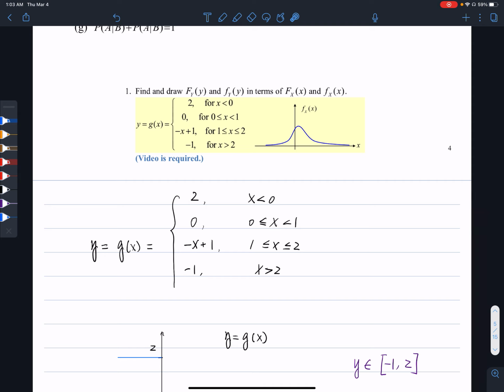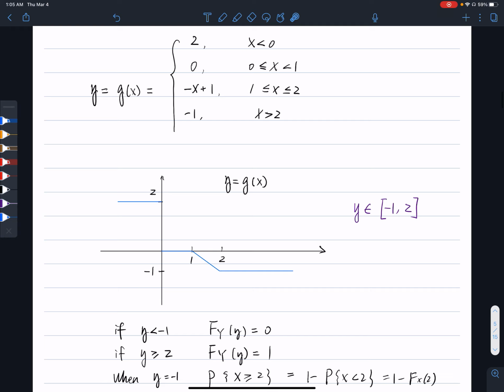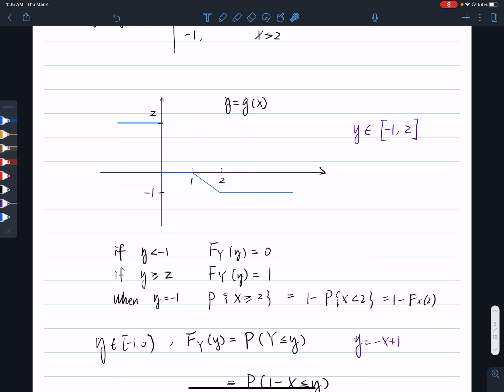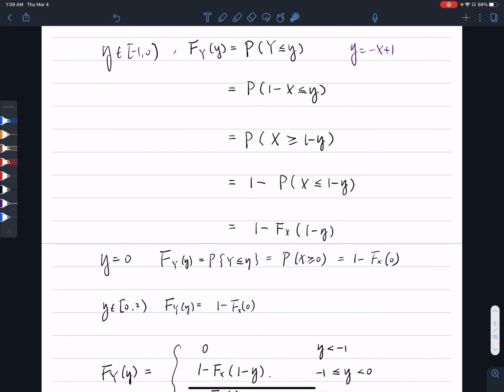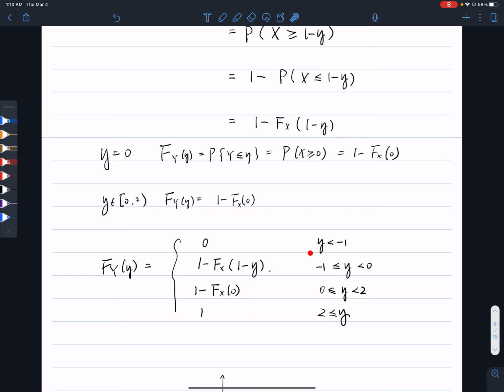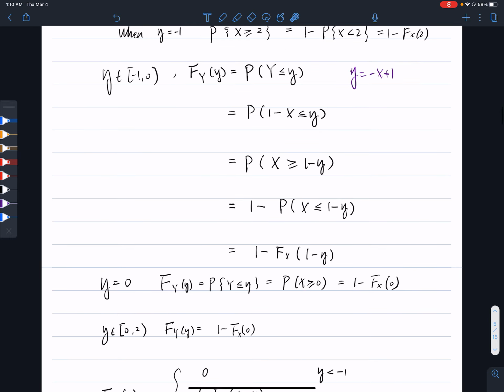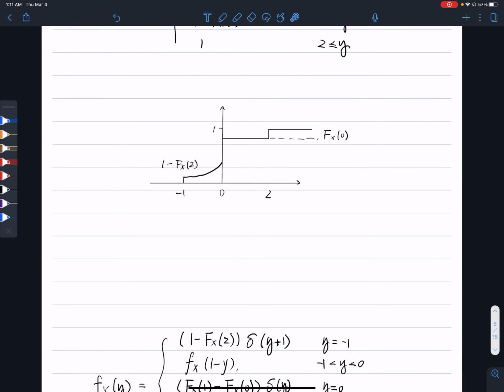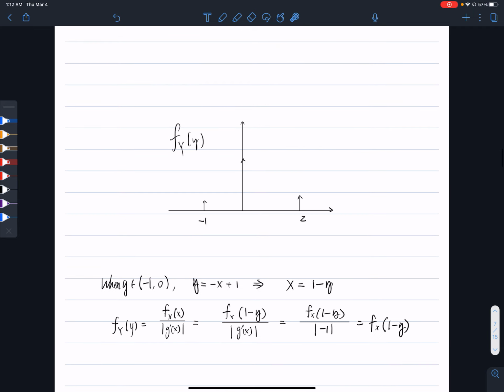ECE 6303. HW4 Q1